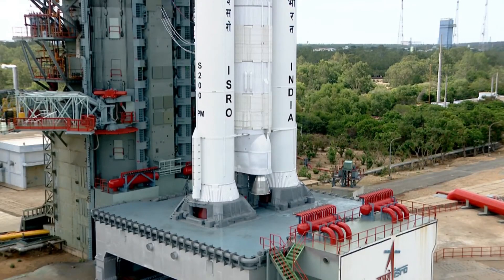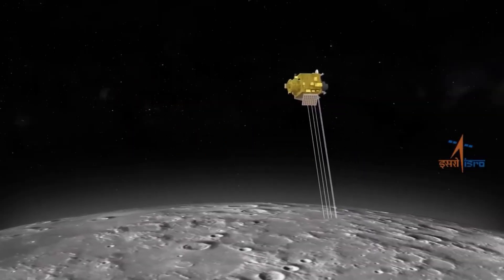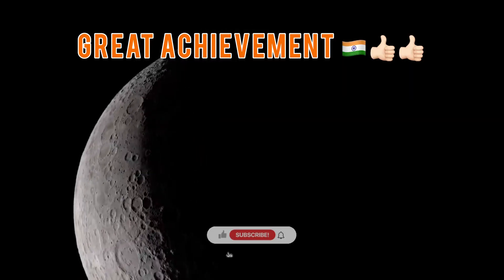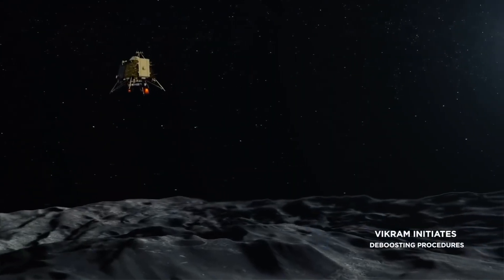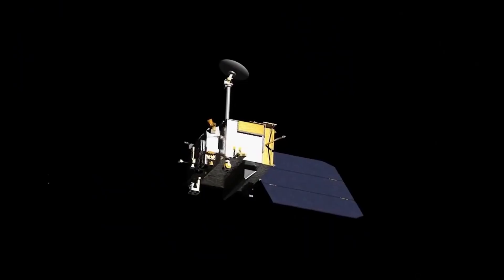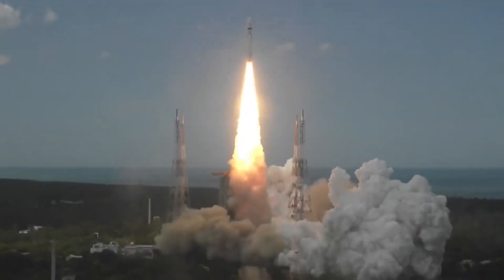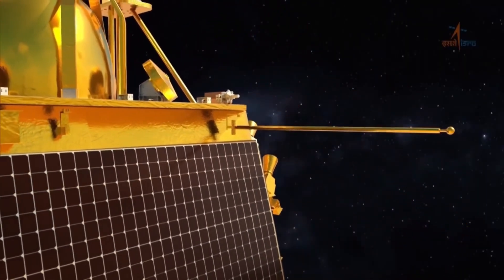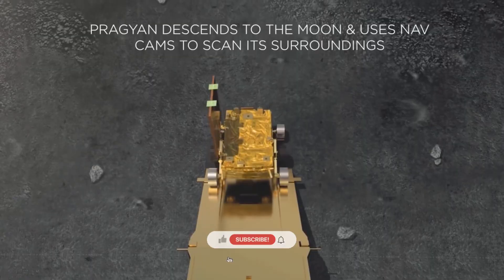CHANDRAYAAN-3 INDIA’S JOURNEY TO MOON @SmartExpat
CHANDRAYAAAN…!!! INDIA’S JOURNEY TO THE MOON

Chandrayaan-1:
Chandrayaan-1, India's first lunar mission, took off on October 22, 2008. Its main objectives were to map the Moon's surface in 3D, analyze the distribution of elements and minerals, and search for water and ice in the polar regions. Equipped with the Moon Mineralogy Mapper (M3) from NASA, Chandrayaan-1 made a groundbreaking discovery about water molecules on the lunar surface.

The M3 instrument detected hydroxyl and water molecules in the thin atmosphere surrounding the Moon, providing invaluable insights into its geological history and the potential for future space exploration:

Although ISRO lost contact with Chandrayaan-1 on August 29, 2009, the mission was considered a resounding success due to the wealth of data it gathered and the remarkable discovery of water on the Moon.

Chandrayaan-2:
Fast forward to July 22, 2019, and we witnessed the launch of Chandrayaan-2, India's second lunar mission.
This ambitious endeavor comprised an orbiter, the lander Vikram, and the rover Pragyan.
The primary objective was to explore the lunar surface, particularly the south pole region, and conduct extensive research on its topography, mineralogy, and water presence.

 Chandrayaan-3 is a follow-on mission to Chandrayaan-2 to demonstrate end-to-end capability in safe landing and roving on the lunar surface. It consists of Lander and Rover configuration. It will be launched by LVM3 from SDSC SHAR, Sriharikota. The propulsion module will carry the lander and rover configuration till 100 km lunar orbit. The propulsion module has Spectro-polarimetry of Habitable Planet Earth (SHAPE) payload to study the spectral and Polari metric measurements of Earth from the lunar orbit.
Lander payloads: Chandra’s Surface Thermophysical Experiment (ChaSTE) to measure the thermal conductivity and temperature; Instrument for Lunar Seismic Activity (ILSA) for measuring the seismicity around the landing site; Langmuir Probe (LP) to estimate the plasma density and its variations. A passive Laser Retroreflector Array from NASA is accommodated for lunar laser ranging studies.
Rover payloads: Alpha Particle X-ray Spectrometer (APXS) and Laser Induced Breakdown Spectroscope (LIBS) for deriving the elemental composition in the vicinity of landing site.

Chandrayaan-3 consists of an indigenous Lander module (LM), Propulsion module (PM) and a Rover with an objective of developing and demonstrating new technologies required for Inter planetary missions. The Lander will have the capability to soft land at a specified lunar site and deploy the Rover which will carry out in-situ chemical analysis of the lunar surface during the course of its mobility. The Lander and the Rover have scientific payloads to carry out experiments on the lunar surface. The main function of PM is to carry the LM from launch vehicle injection till final lunar 100 km circular polar orbit and separate the LM from PM. Apart from this, the Propulsion Module also has one scientific payload as a value addition which will be operated post separation of Lander Module. The launcher identified for Chandrayaan-3 is GSLV-Mk3 which will place the integrated module in an Elliptic Parking Orbit (EPO) of size ~170 x 36500 km.
The mission objectives of Chandrayaan-3 are:
1. To demonstrate Safe and Soft Landing on Lunar Surface
2. To demonstrate Rover roving on the moon and
3. To conduct in-situ scientific experiments.
To achieve the mission objectives, several advanced technologies are present in Lander such as,
1. Altimeters: Laser & RF based Altimeters
2. Velocimeters: Laser Doppler Velocimeter & Lander Horizontal Velocity Camera
3. Inertial Measurement: Laser Gyro based Inertial referencing and Accelerometer package
4. Propulsion System: 800N Throttleable Liquid Engines, 58N attitude thrusters & Throttleable Engine Control Electronics
5. Navigation, Guidance & Control (NGC): Powered Descent Trajectory design and associate software elements
6. Hazard Detection and Avoidance: Lander Hazard Detection & Avoidance Camera and Processing Algorithm
7. Landing Leg Mechanism.
To demonstrate the above said advanced technologies in earth condition, several Lander special tests have been planned and carried out successfully viz.
1. Integrated Cold Test - For the demonstration of Integrated Sensors & Navigation performance test using helicopter as test platform
2. Integrated Hot test – For the demonstration of closed loop performance test with sensors, actuators and NGC using Tower crane as test platform
3. Lander Leg mechanism performance test on a lunar simulant test bed simulating different touch down conditions.